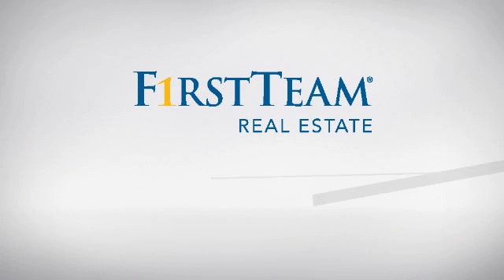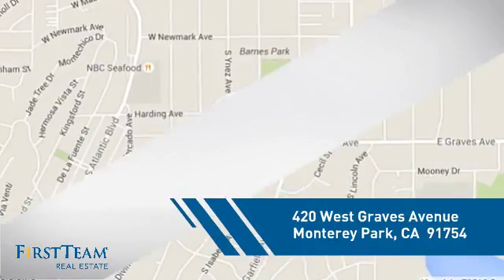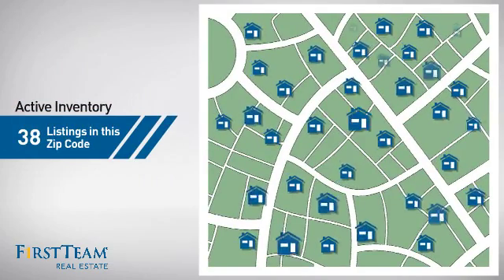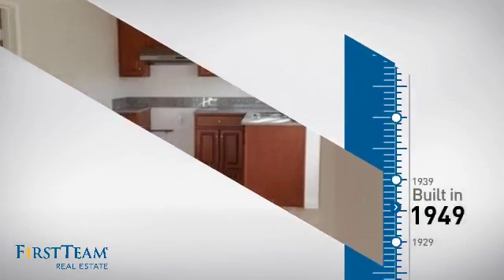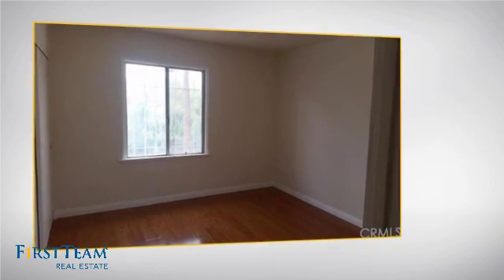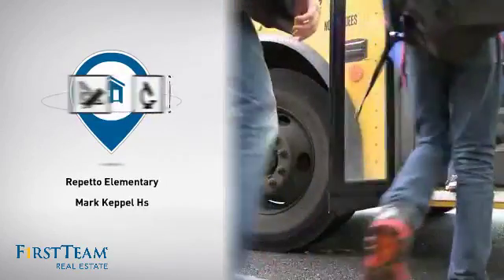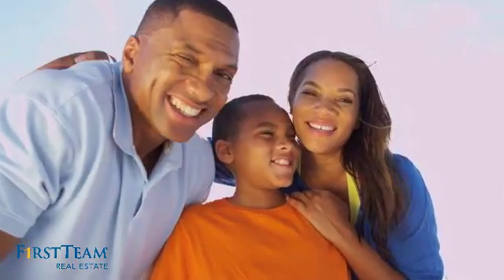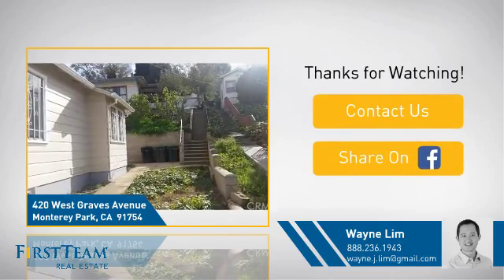420 West Graves Avenue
Newly remodeled dual unit. Front and back separate units. Front unit is 2 bedrooms/1 bathroom with laundry room. Front unit has new kitchen, bathrooms, floors, and also a new heater.  New interior and exterior paint.  Back unit is 1 bedroom/1 bathroom on an upper level of the lot, completely private area. Long term tenant currently in back unit. Lowest level has 2 garages with driveway space. Spacious front patio to relax and enjoy the view. Excellent neighborhood close to restaurants, parks, public transportation. Excellent schools in Alhambra Unified School District with high rated Mark Keppel High School (10 of 10) and Repetto Elementary (9 of 10).